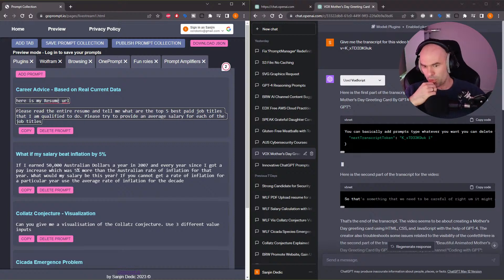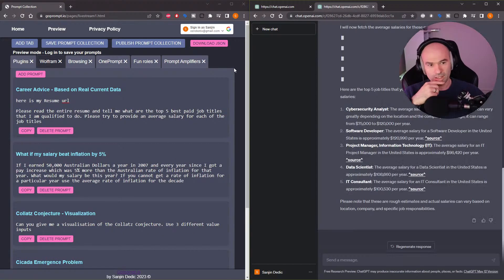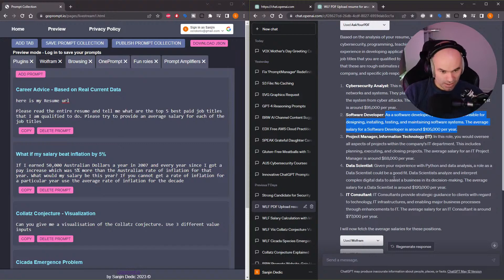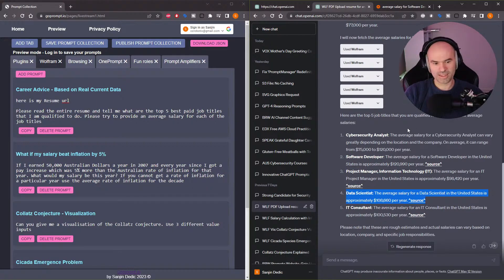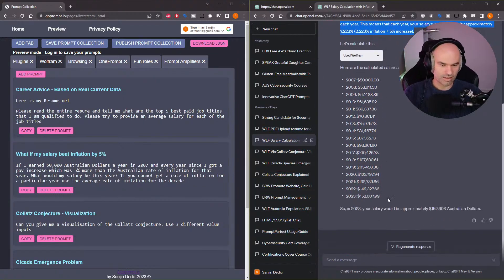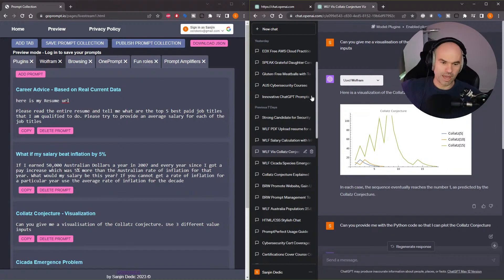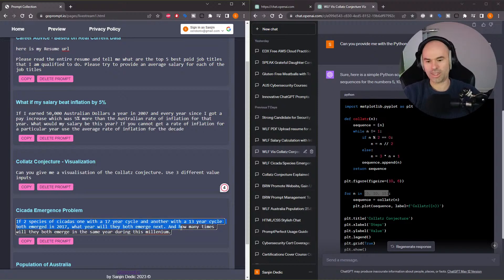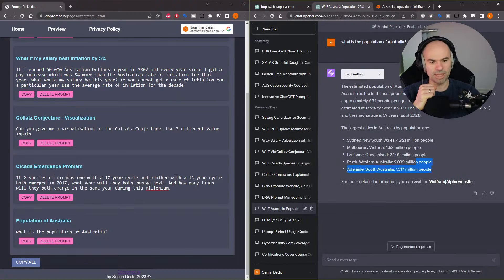ChatGPT and Wolfram Alpha will change your life!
In this video you are going to see chatGPT and WolframAlpha take on some very hard problems: from logic puzzles, to math explanation and evidence based career advice!

All up they do an amazing job!